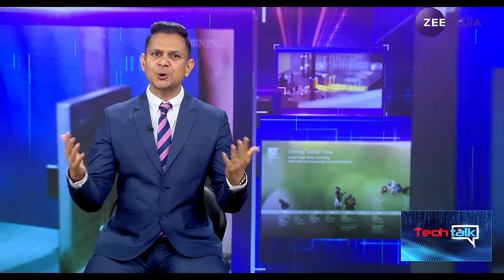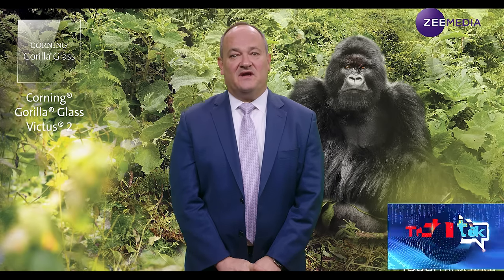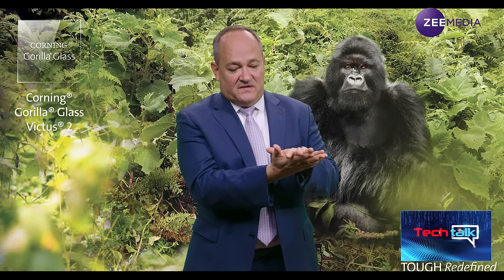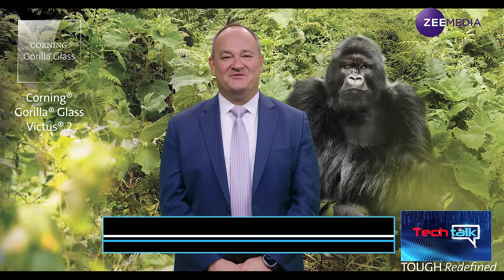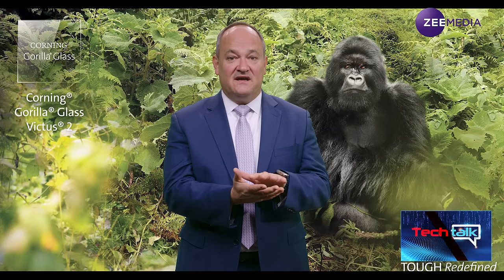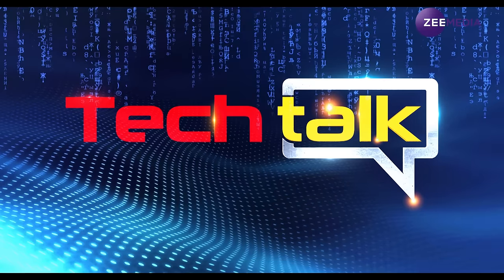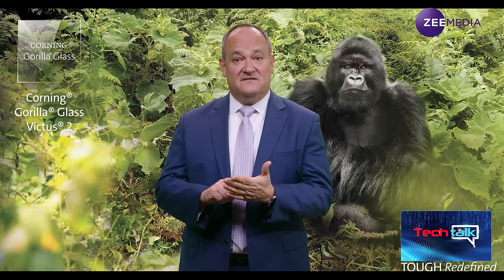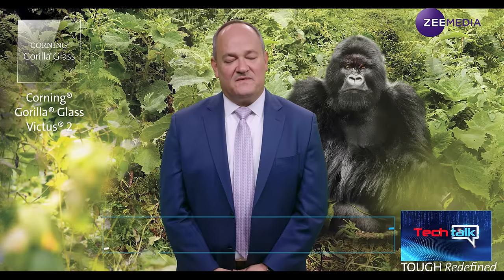ToughRedefined | Corning® Gorilla® Glass Victus® 2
Techlusive The creators of tough cover glass CorningGorillaGlass recently launched their latest innovation in glass technology - Corning® Gorilla® Glass Victus® 2. The new flagship glass survived drops up to 1 meter on surfaces replicating concrete and up to 2 meters on surfaces replicating asphalt during lab tests.